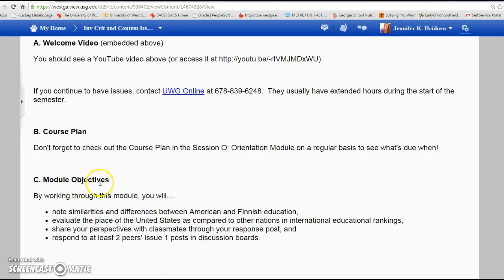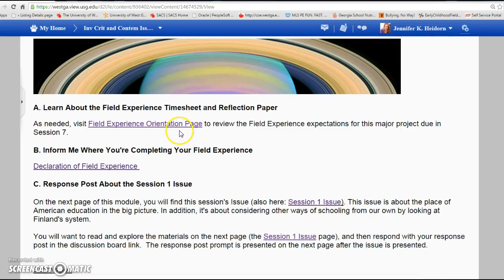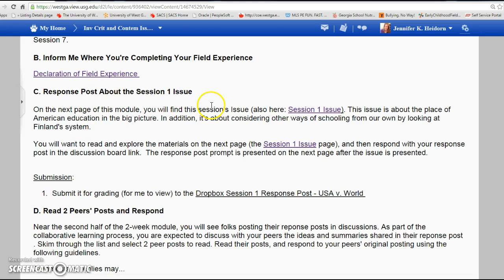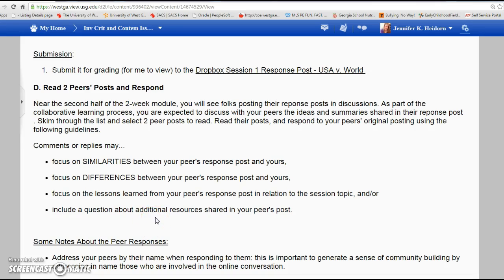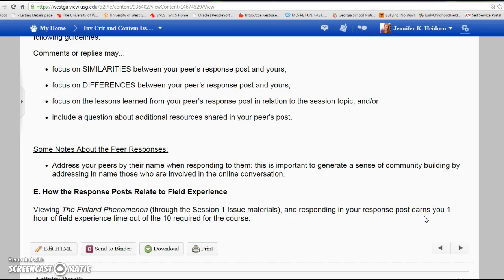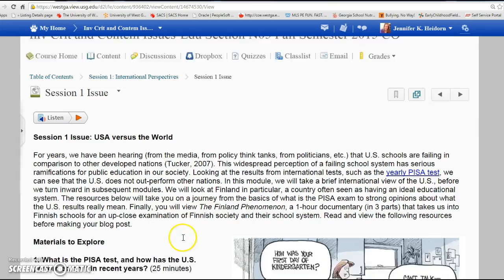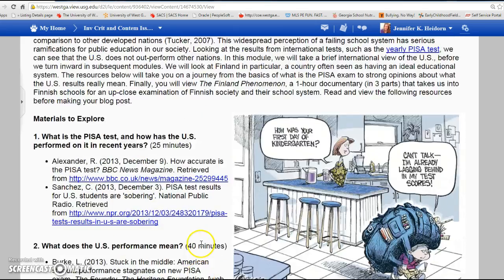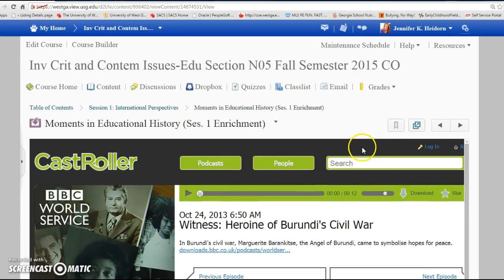EDUC 2110 - Session 1